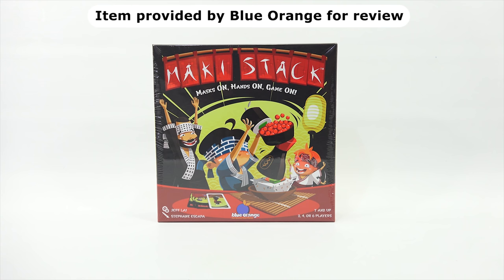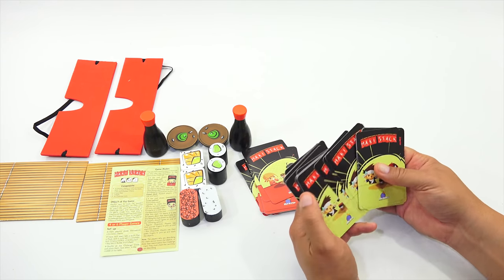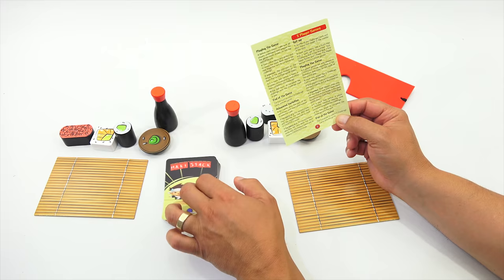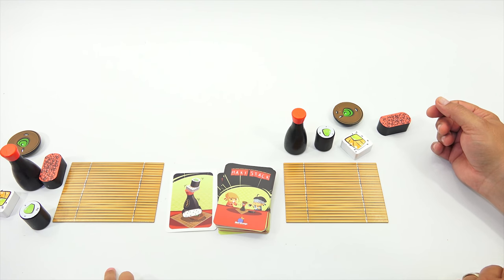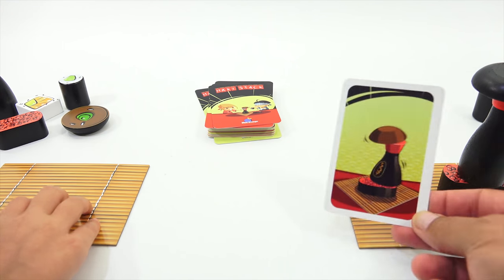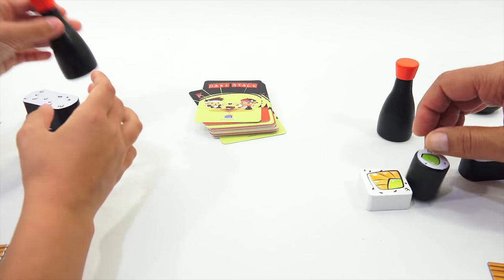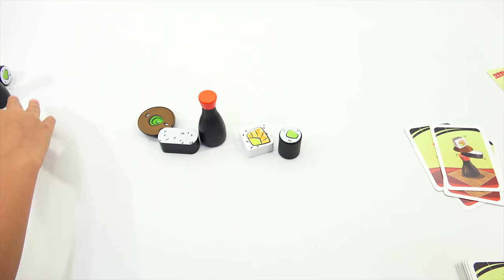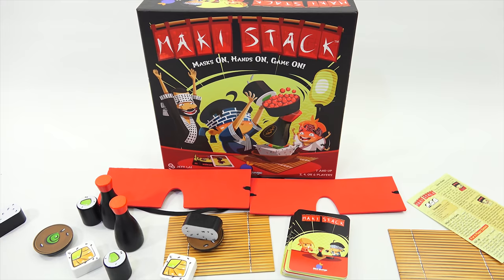How To Play The Game Maki Stack Sushi Stacking Family Game Review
Item provided by Blue Orange Games for review

Here we go! Alyse and I get to play another game together on video.  This one is really fun and challenging.  Alyse and I figured it out pretty quick.  Just match your sushi stack to the card flipped over and win.  Remember to make sure first if there is a mat or not under the stack before you start.  It becomes a real challenge when you use your finger from you and your teammate!  That is pretty fun!  This is a game that will stay in our collection and we will play it more as a family.

Lucky Penny Thoughts:
LPS-Dave
Later!